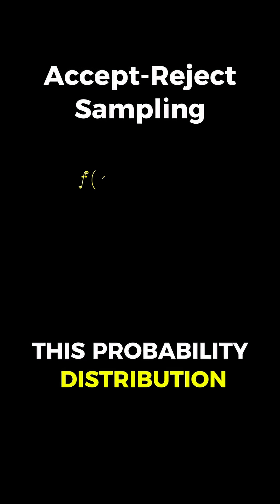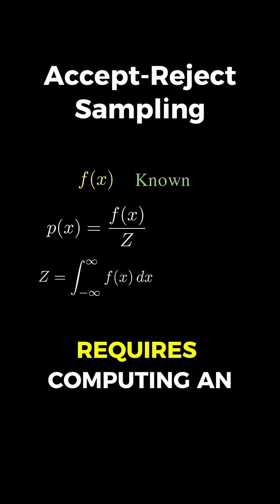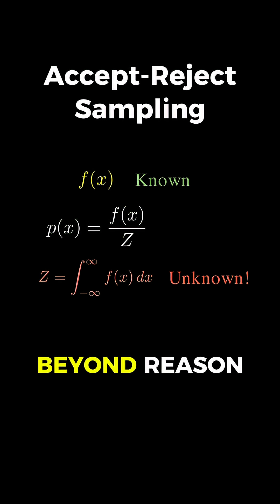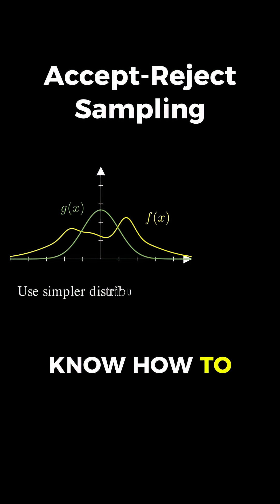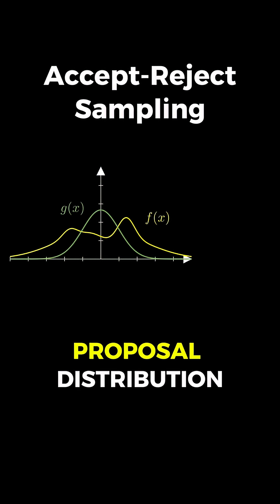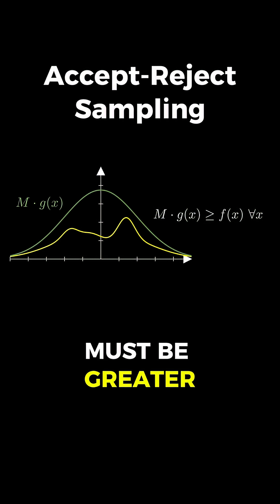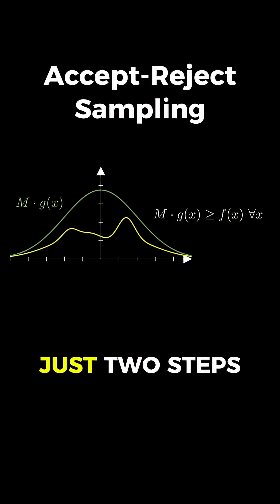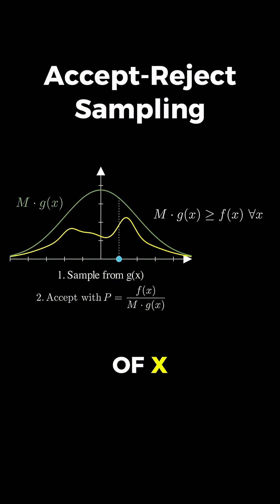accept-reject sampling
1. Hands-On Machine Learning – the go-to practical ML guide
2. Mathematics for Machine Learning – deep dive into the theoretical aspects of ML
3. Designing Machine Learning Systems - practical strategies for building scalable ML solutions

*Summary*
Learn the concept of accept-reject sampling in a simple and clear way. This video explains how the accept-reject algorithm works, why it’s useful in Monte Carlo methods, and how it is applied in statistics, probability, and machine learning.

► Bitcoin (BTC): 3C6Pkzyb5CjAUYrJxmpCaaNPVRgRVxxyTq
► Ethereum (ETH): 0x9Ac4eB94386C3e02b96599C05B7a8C71773c9281
► Cardano (ADA): addr1v95rfxlslfzkvd8sr3exkh7st4qmgj4ywf5zcaxgqgdyunsj5juw5
► Tether (USDT): 0xeC261d9b2EE4B6997a6a424067af165BAA4afE1a